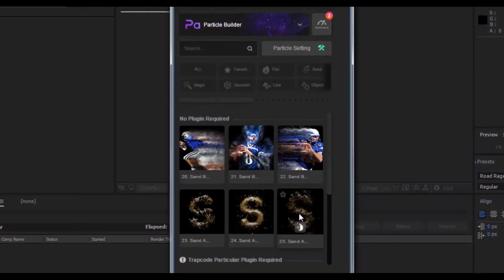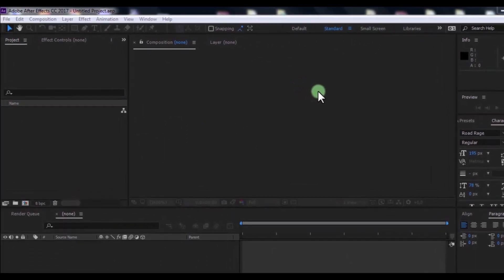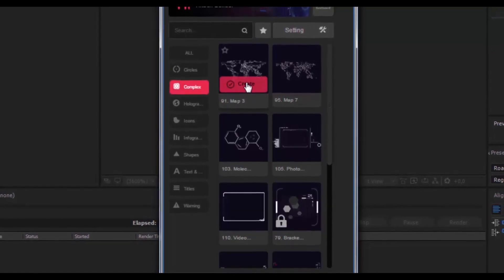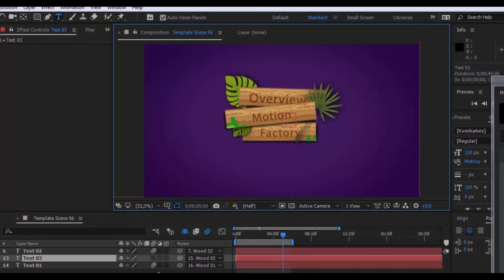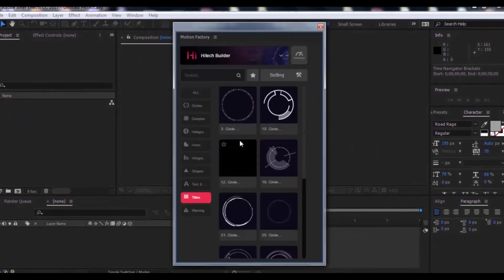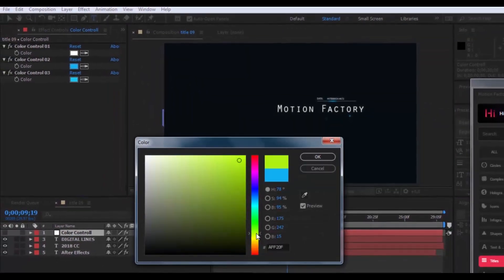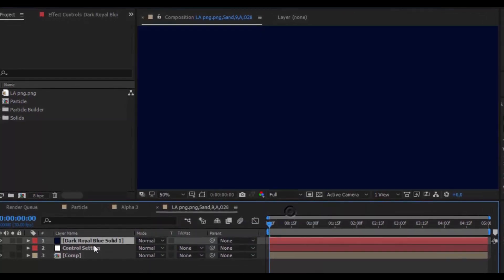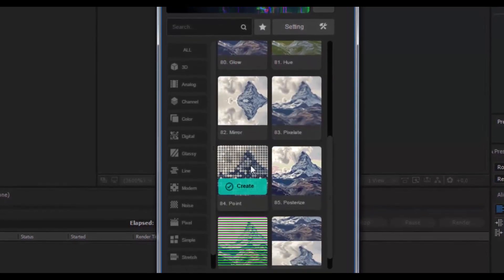Review MOTION FACTORY Plugin For After Effects / AE Tutorial / 99+ Animations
Review MOTION FACTORY Plugin For After Effects - After Effects Tutorial - 99+ FAST Animations

- I'm sorry that I did not make a video for a long time.
Please write in the comments which tutorial you want from me?

Today I will show one free crazy plugin for after effects, in this video I will show overview, and fast tutorials, this plugin name is MOTION FACTORY, its 100% free plugin.

NOT READ • tags: - aftereffectstutorial motionfactory freeplugin ,motion factory crack,